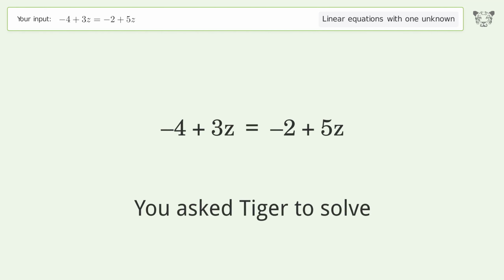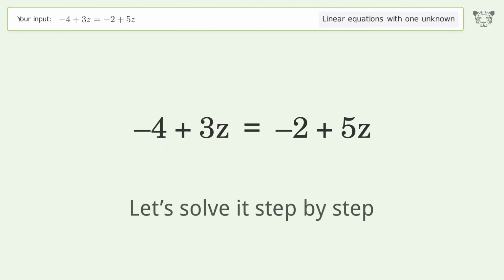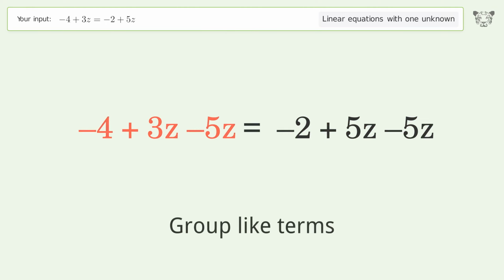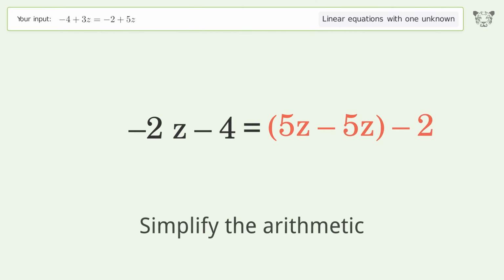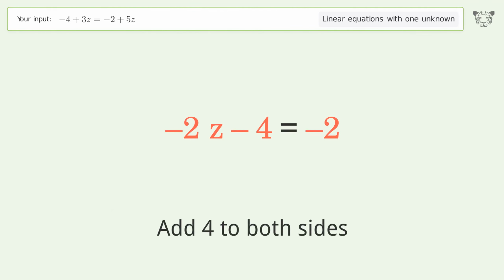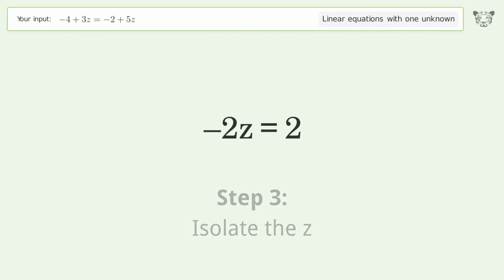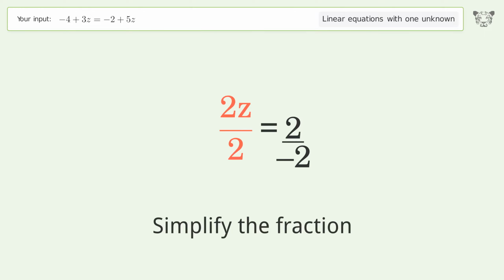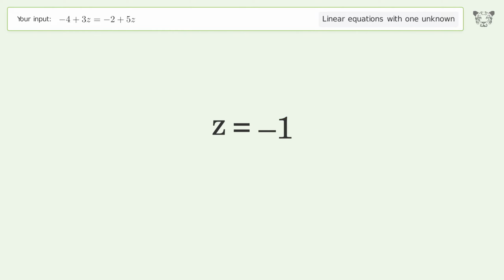Linear equation with one unknown: Solve -4+3z=-2+5z step-by-step solution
Solving -4+3z=-2+5z using the linear equation with one unknown solver

for a step-by-step and more tips and tricks for dealing with linear equations with one unknown.